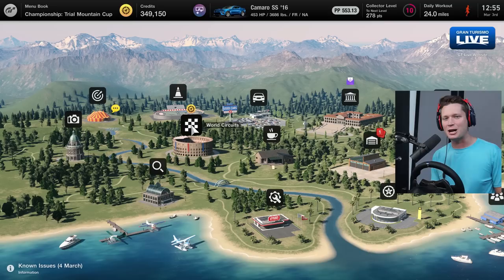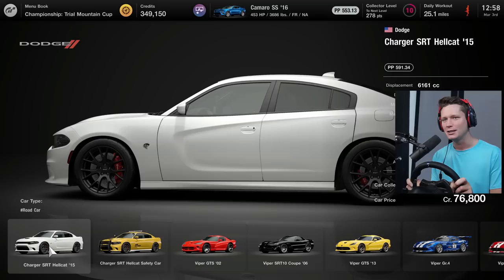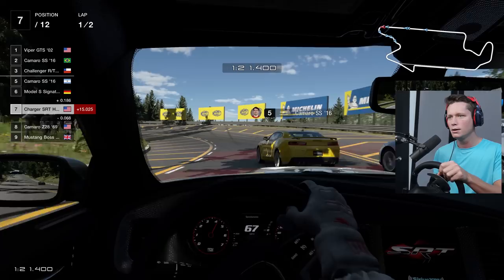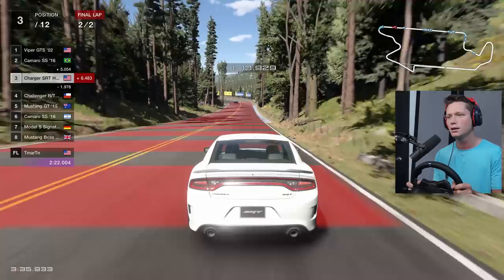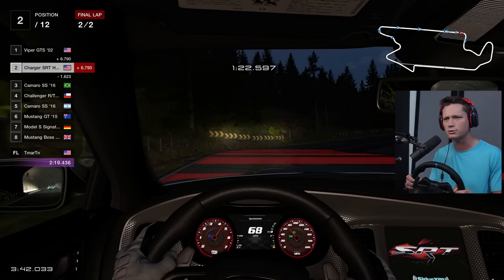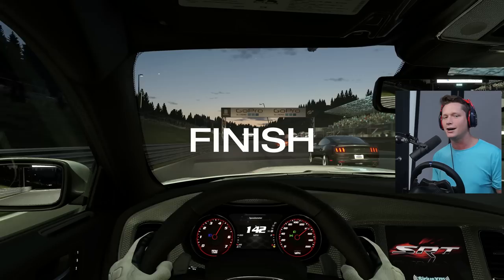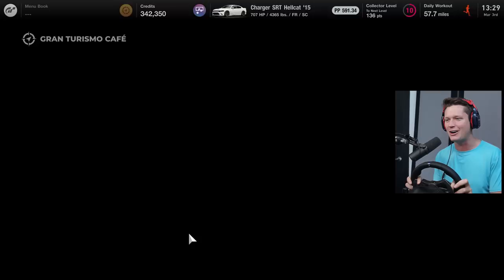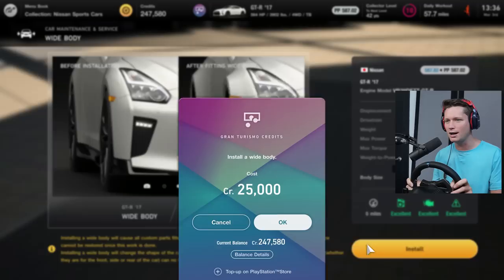Gran Turismo 7 - Part 5 - NISSAN GTR WIDEBODY IN TOKYO